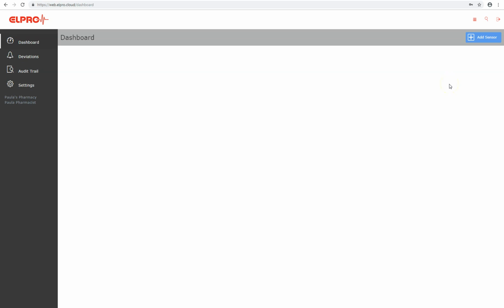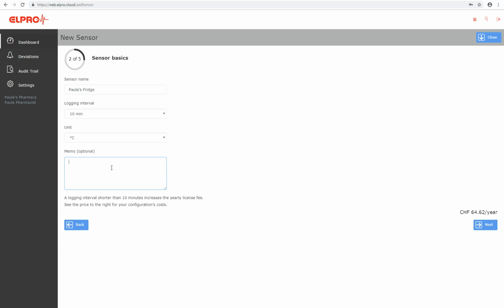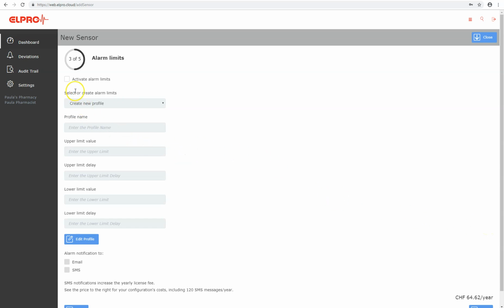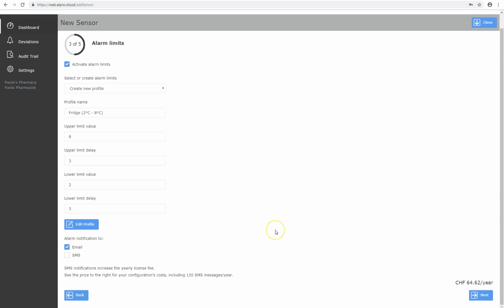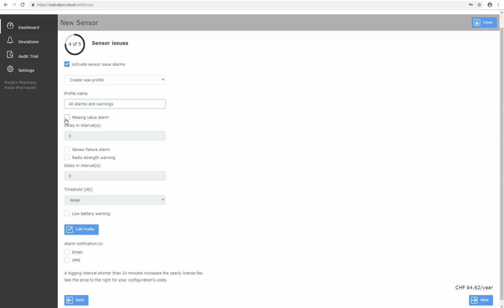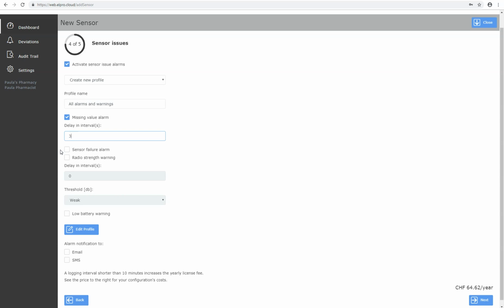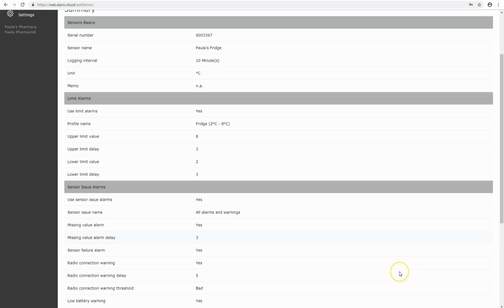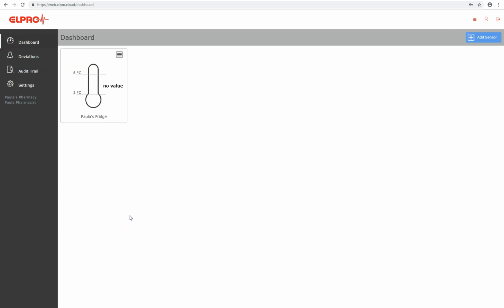How to register a sensor in ELPRO Cloud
⇨ In this video our temperature monitoring expert Cindy explains you how to register an account in ELPRO Cloud.

☛ OR: You can just download the whole content as executive summary PDF